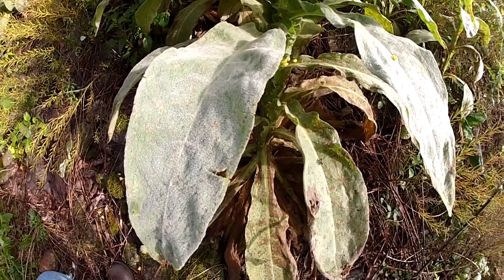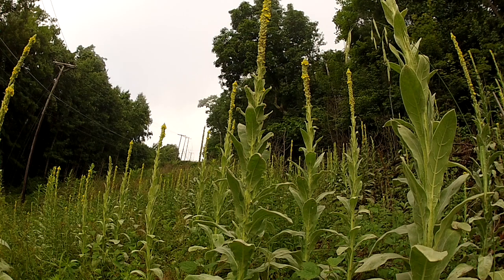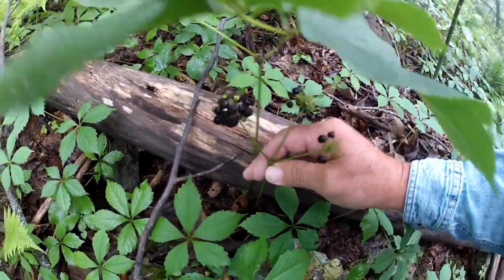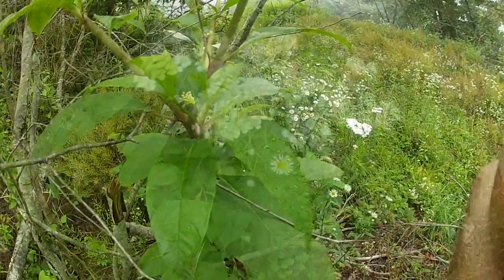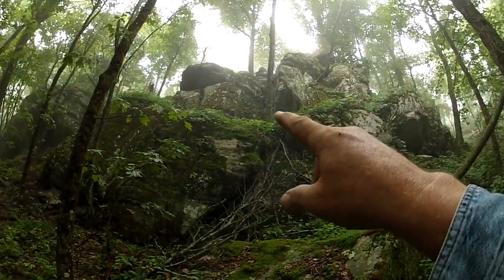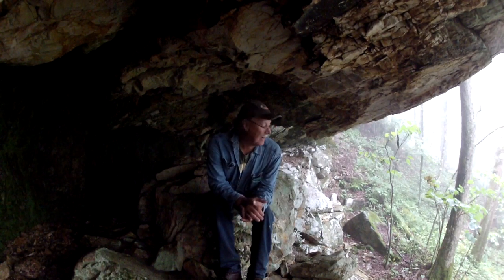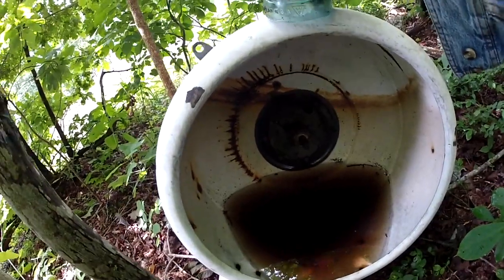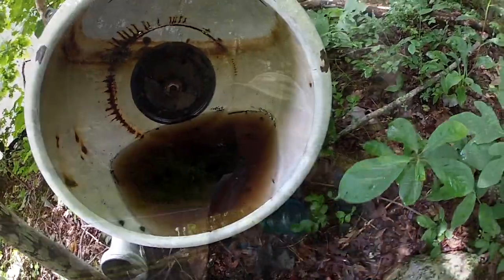My mountain home where i learned herbs